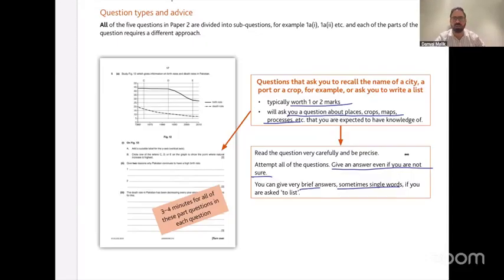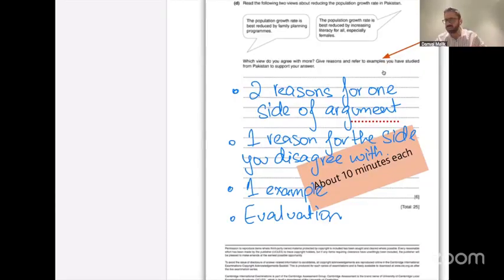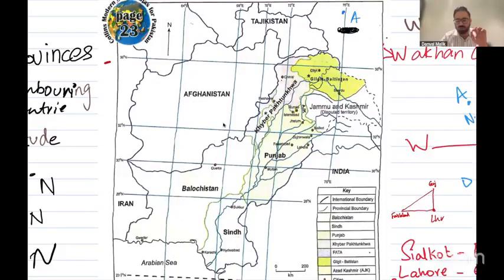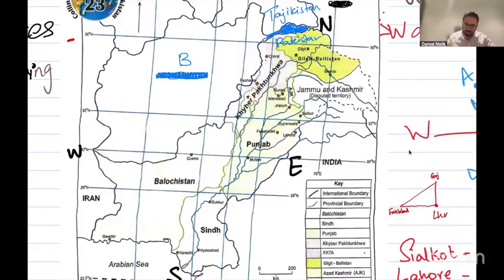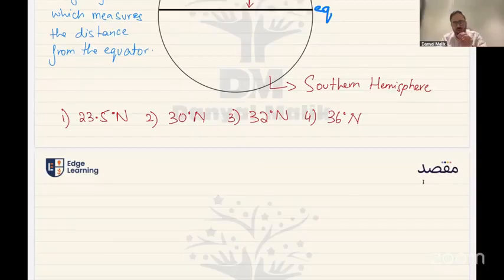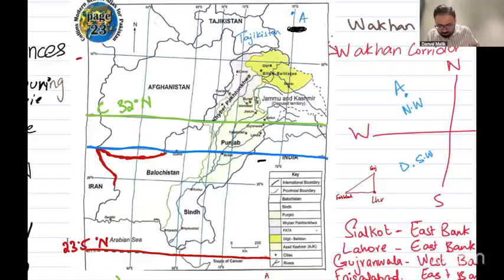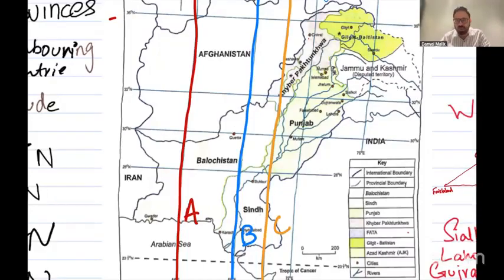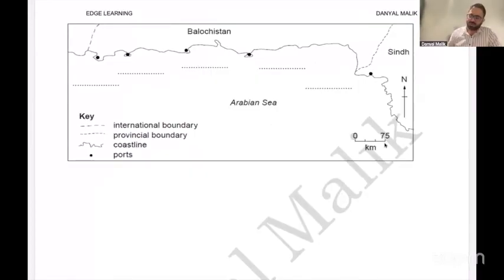Master O Level P.St History & Geography: Sir Daniyal Malik’s A* Strategy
Stop memorizing dates blindly and start understanding the "Why" behind the events. Join Sir Daniyal Malik in this exclusive Demo Class for O Level Pakistan Studies (2059/0448), where he simplifies the most challenging parts of the syllabus.